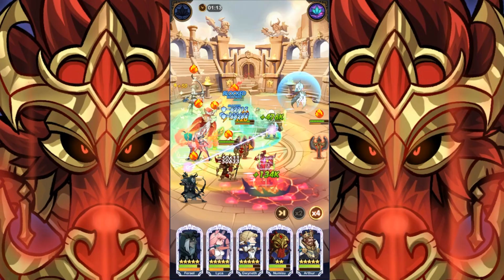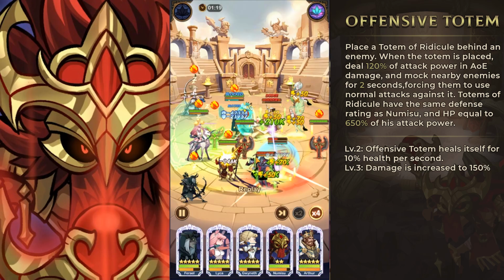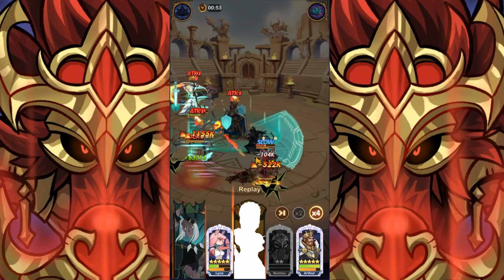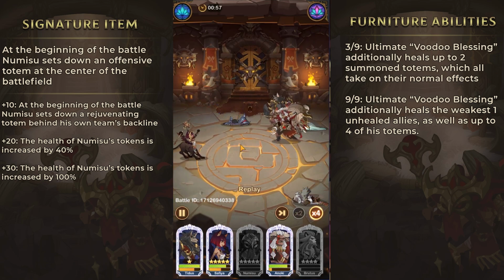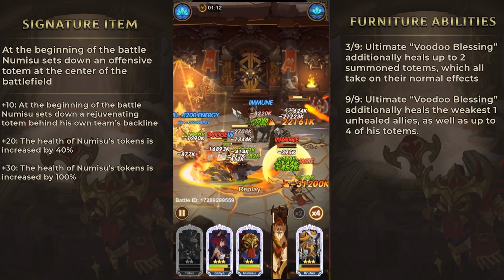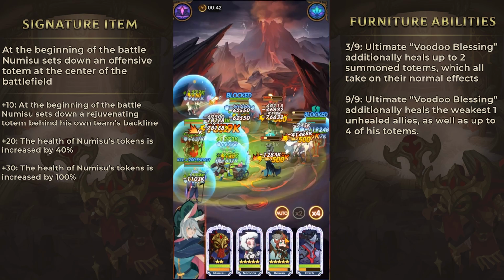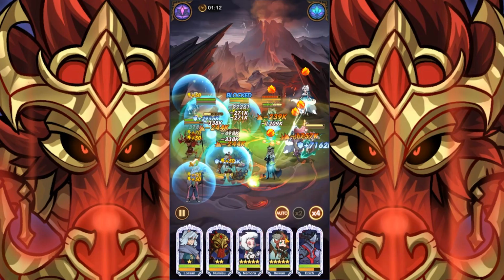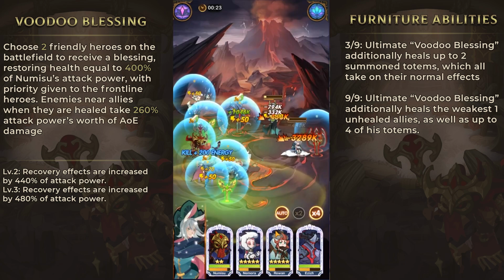AFKArena Numisu Guide: You didn't know he can do this!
Dont miss on the numiss! The recent cooldown research about him really changes everything. In this video I overview him joined by Grub and Mischief of Inquisitors from Reddit to understand him in-depth.

We'll be going over:
00:00 Basic overview & Abilities
01:40 SI & Furniture overview by Mischief
03:33 Damage rundown by Grub
04:45 PVP, PVE & Synergies
05:35 7 advanced facts about him - some will change your playstyle.